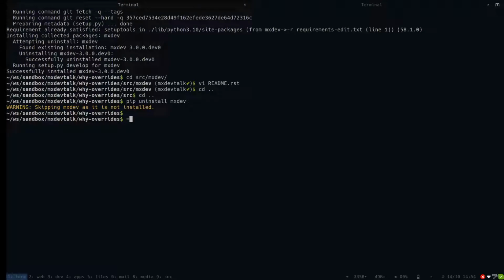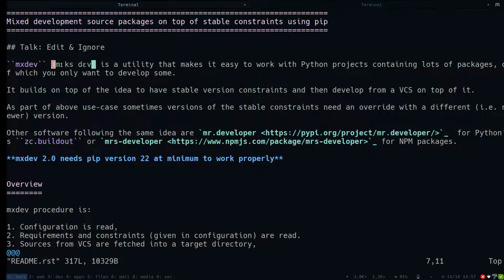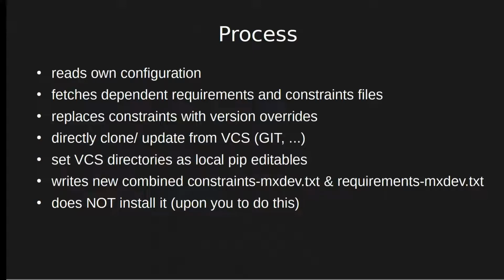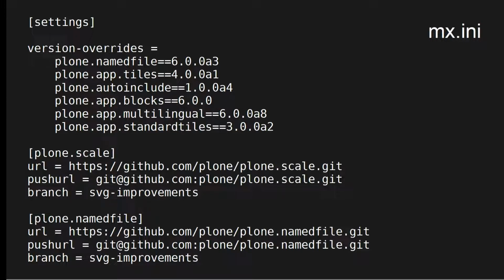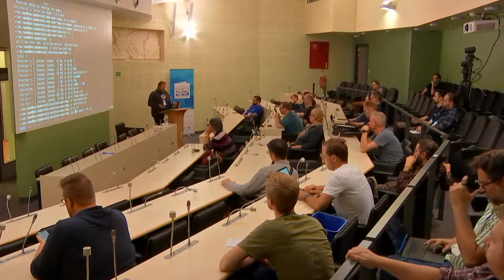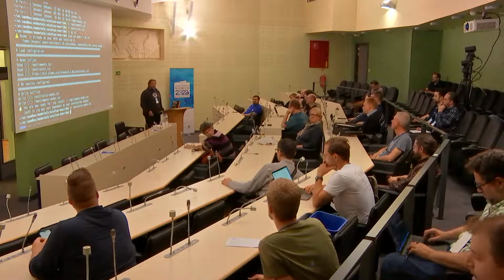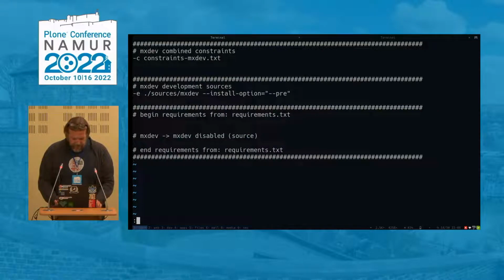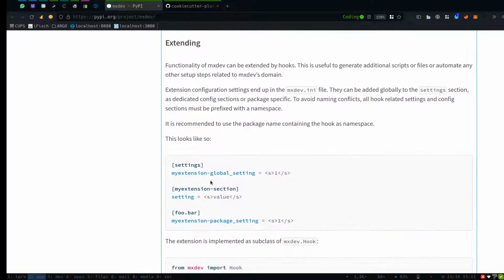Day 3 - Track 2 - Juggling the development of package-rich Python projects with mxdev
mxdev is a utility that makes it easy to work with Python projects containing lots of packages, of which you only want to develop some. It works on top of stable constraints and uses the power of pip and git.

You learn

why we need it/ what problems it solves,
how it is used in your day to day work (based on Plone Backend),
how it compares to zc.buildout
how to extend it,
the current state of development and what our future plans are.
Planned are 20 min talk and 10 min Q&A - prepare your questions!